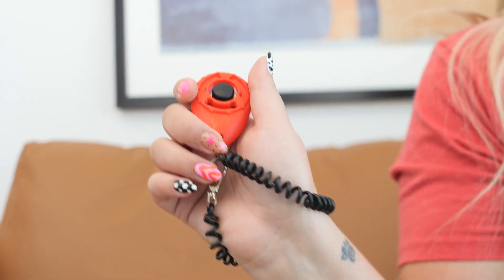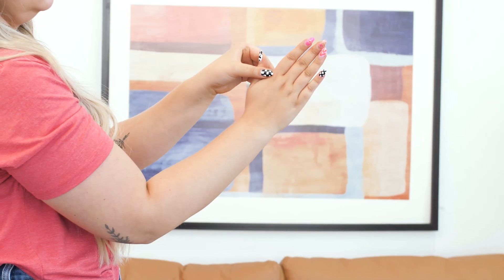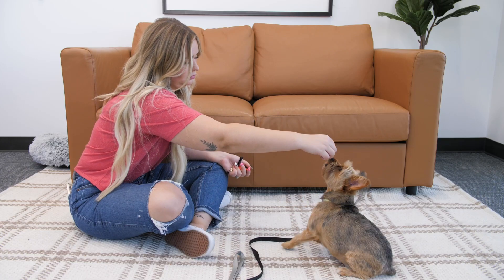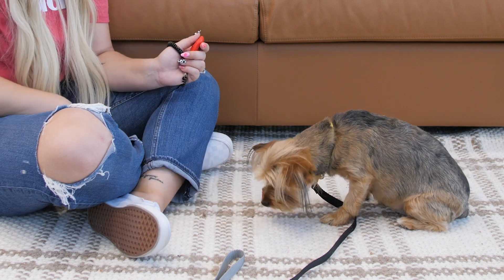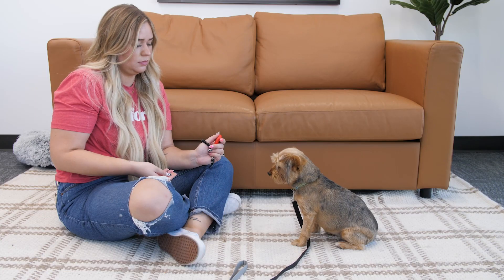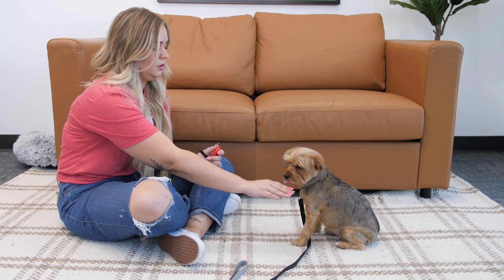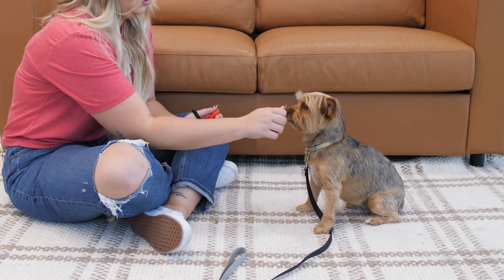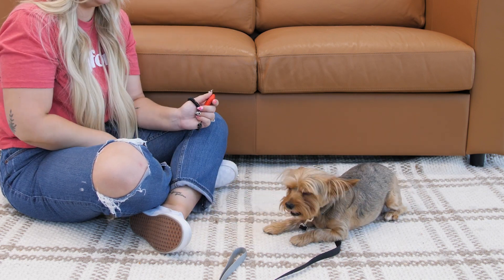Teach Your Dog "DOWN" [VIDEO 3/14]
Episode 3/14 of our 14 Day Essential Dog Training Course with our certified trainer, Caitlin Castillo! In this video we're teaching you a basic command "down". Pay close attention to your pup's body language!

Find the whole course on our Youtube channel OR in the Pupford App!